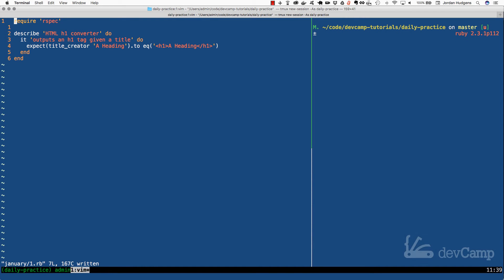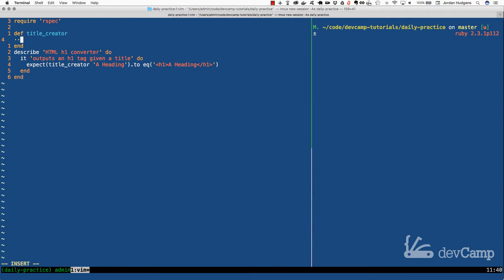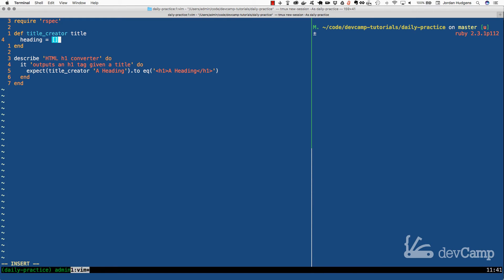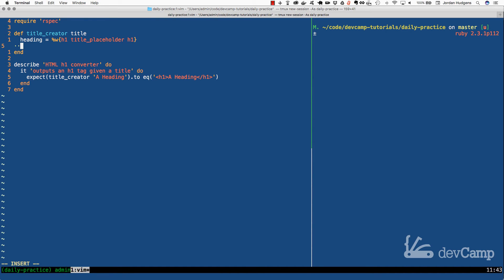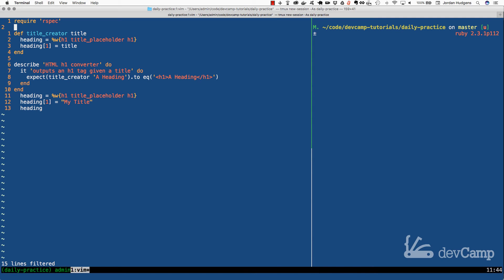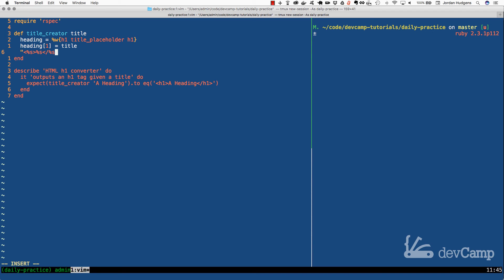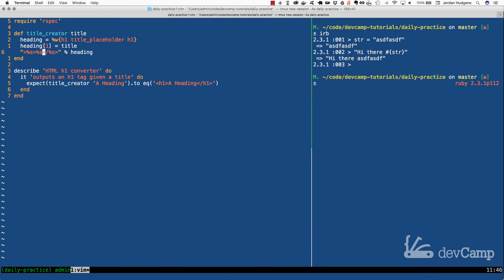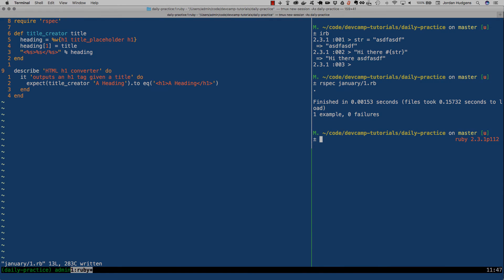Build an HTML Heading Generator in Ruby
In this Ruby coding exercise you'll learn how to build an HTML H1 heading generator that takes in a title and outputs a full HTML title.